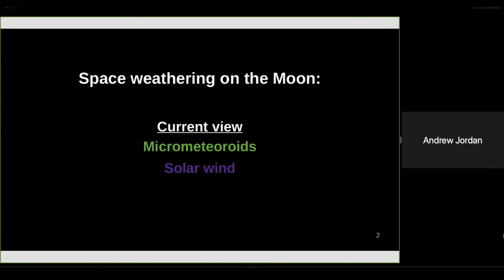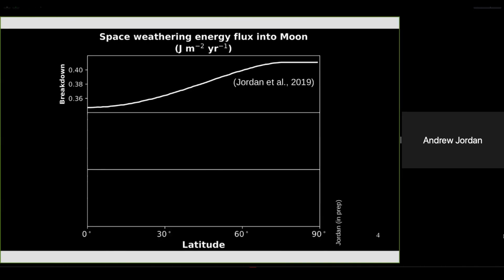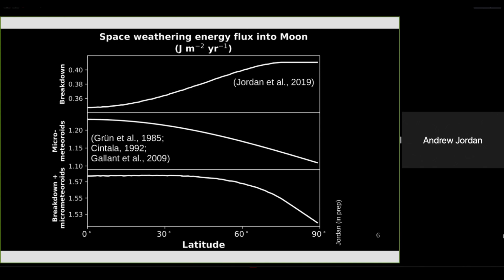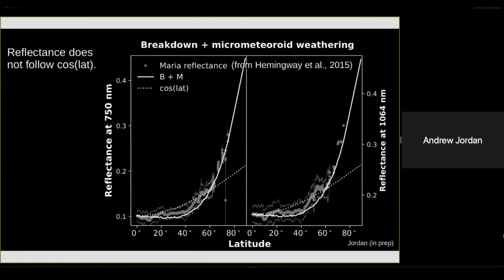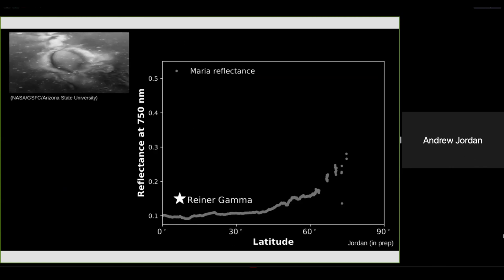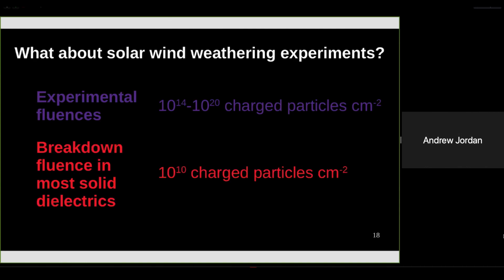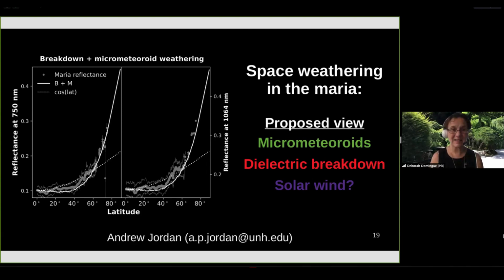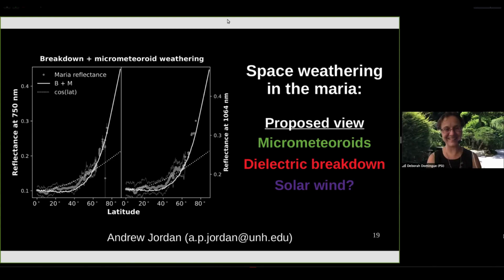NASA Exploration Science Forum 2020 - A. Jordan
Observational Evidence for Dielectric Breakdown Weathering on the Moon
Anderw Jordan